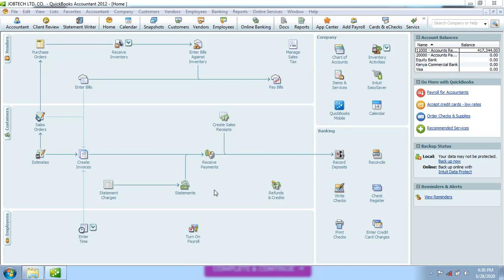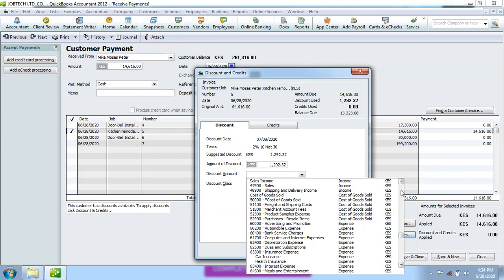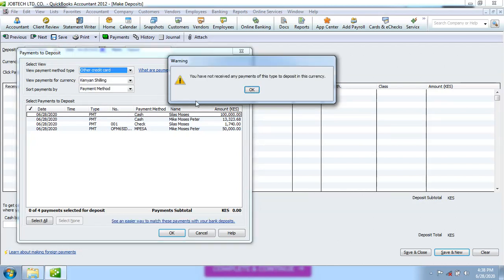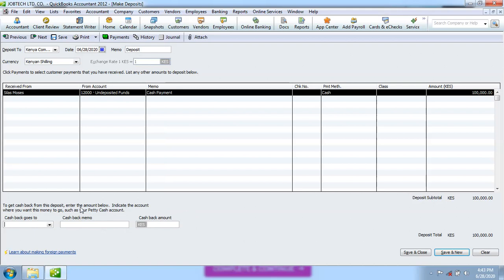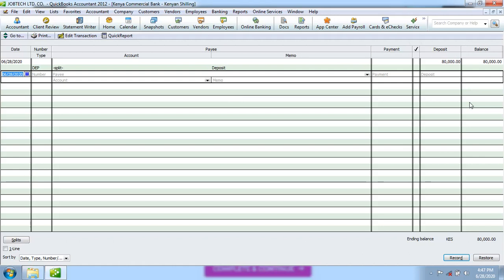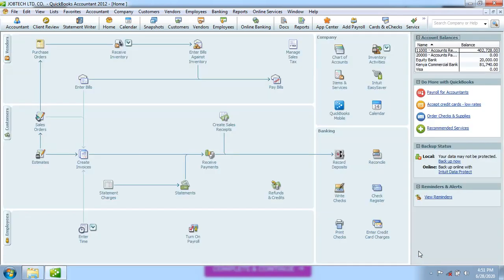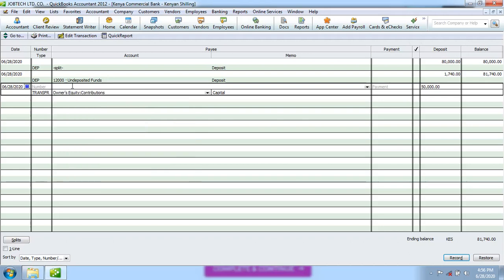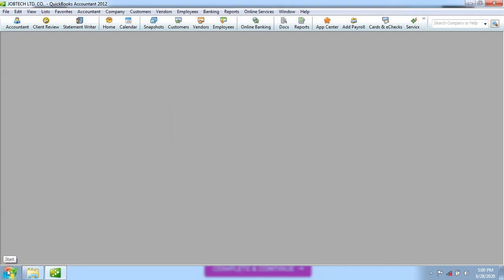QuickBooks Course| Module 4_Lesson 2: How To Deposit Customer Payments & Handle Check Register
depositingfunds,
In this Video Lesson, I'll show you the next logical thing to do once you receive payments from customers, which is depositing your payments. You'll also learn how to handle check registers.